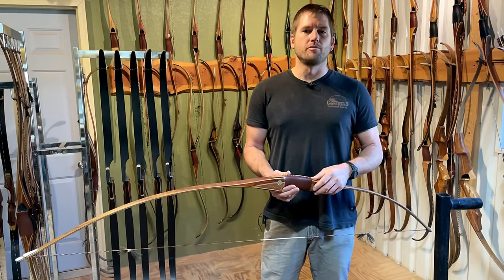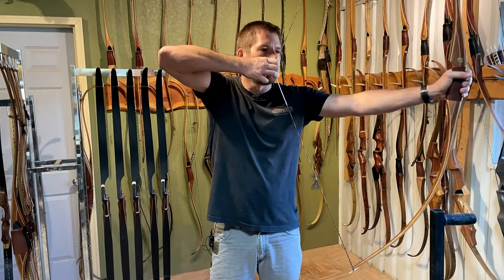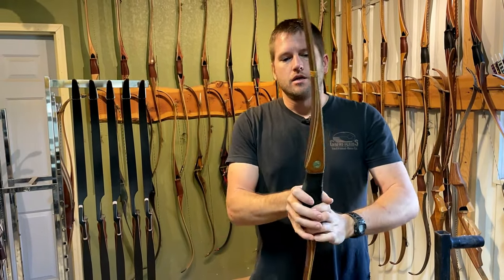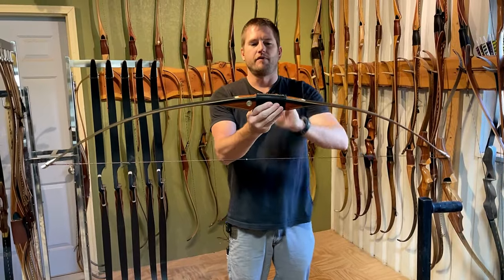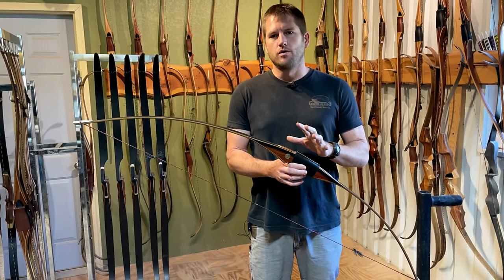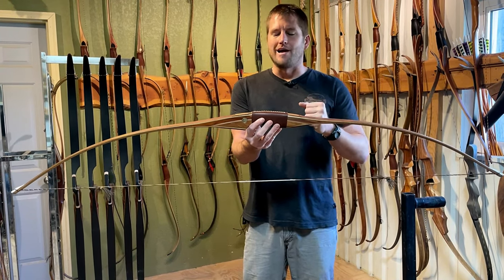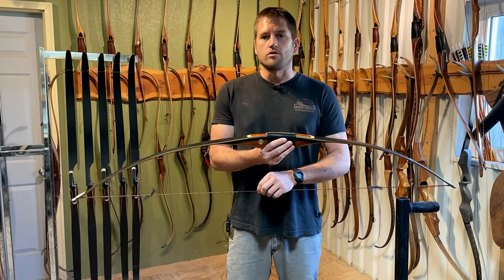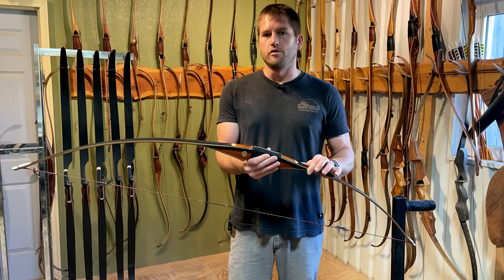Bow Stacking & Length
To maximize your shooting experience, getting the right setup for you is extremely important. In this series, we will be covering the basic knowledge you need to make the best decision when buying your first bow.